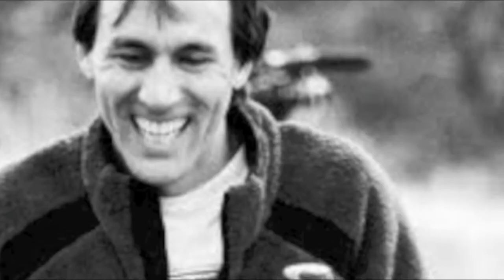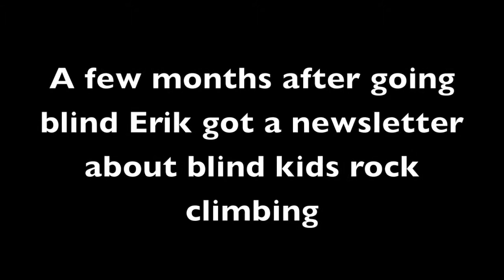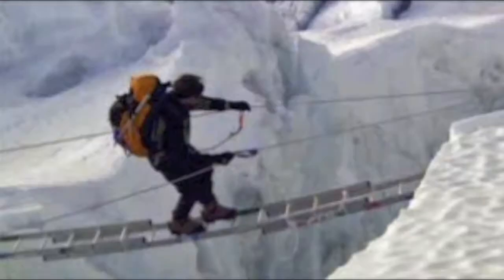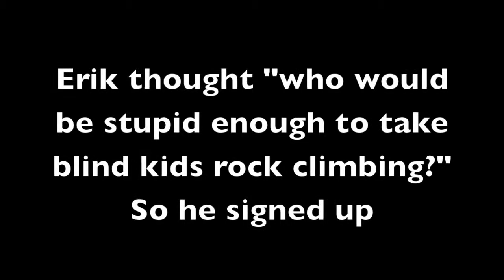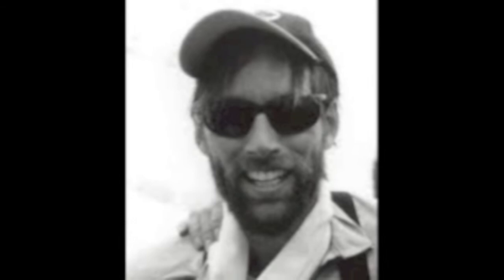Erik Weihenmayer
An inspirational video centered around Erik Weihenmayer